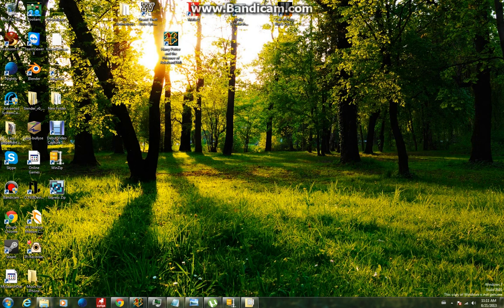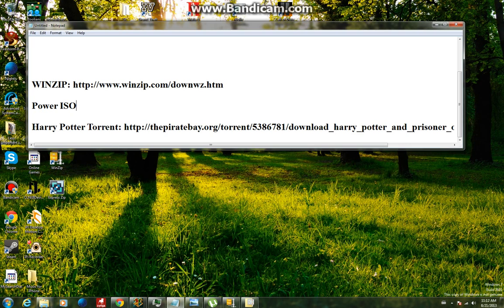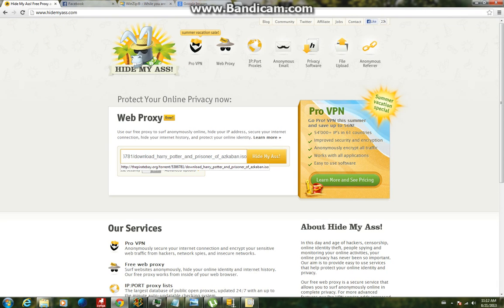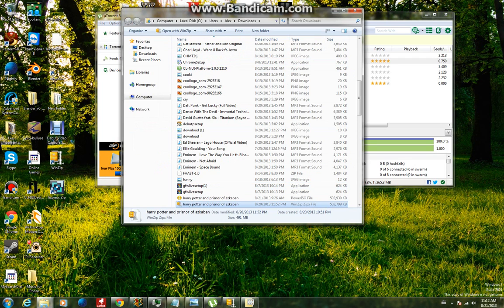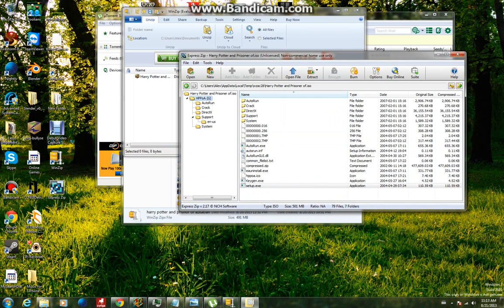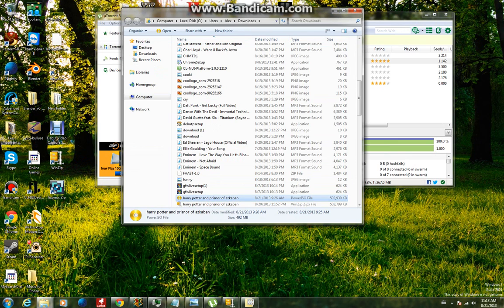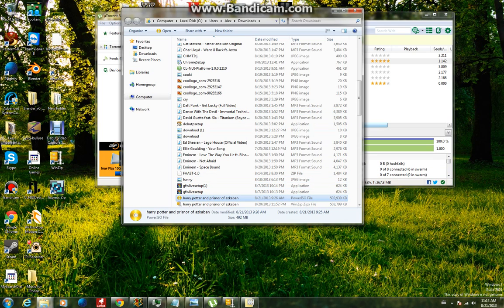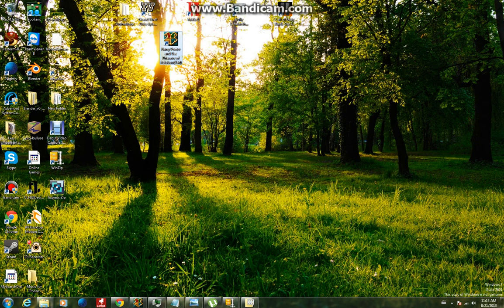Harry Potter and the Prisoner of Azkaban PC - FREE Download [Voice Tutorial] 2015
LINKS

Harry Potter and the Prisoner of Azkaban PC Torrent -

(Remember if this site is blocked for you run it through or another web proxy)

SERIAL KEY -    GSZ9-3BUR-6EJT-AS5G-KDEV

Skype Name (If you need assistance)   alex.bonds2